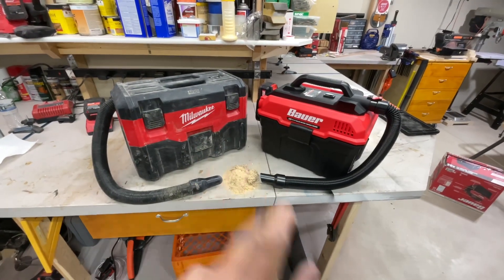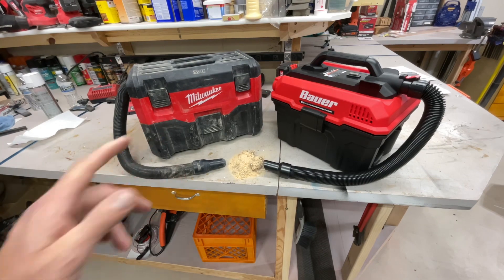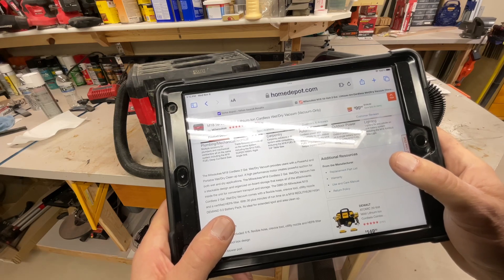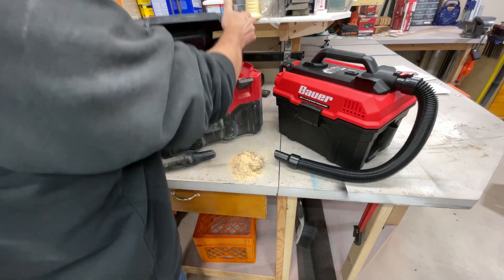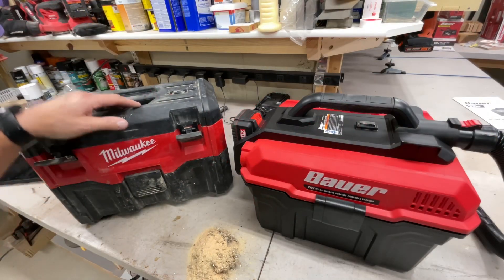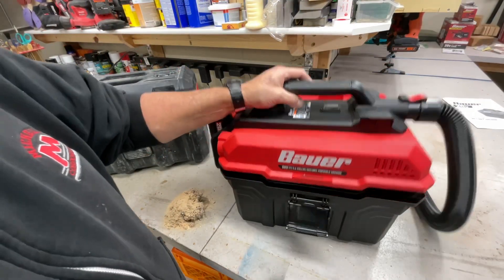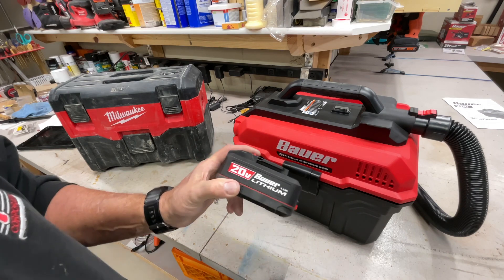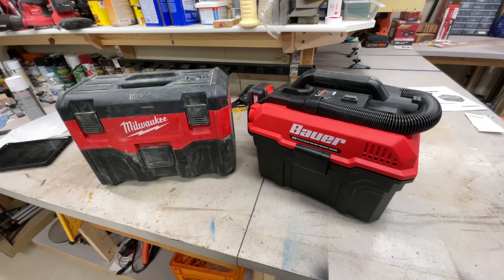Milwaukee vs Harbor Freight Bauer! / Which One Sucks The Best? / Cordless Vacuums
Let’s do am Honest Comparison between Milwaukee and Harbor Freight Bauer Cordless Vacuums!